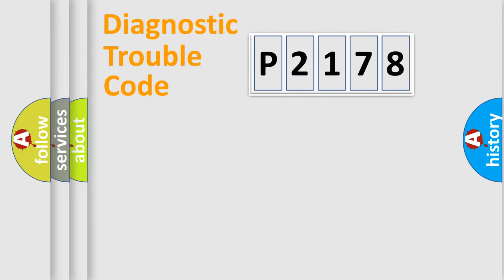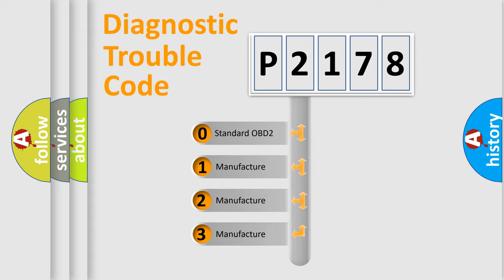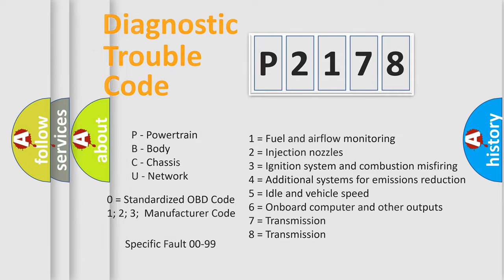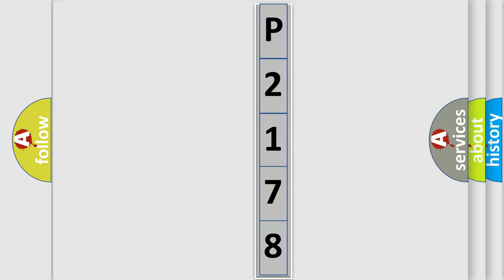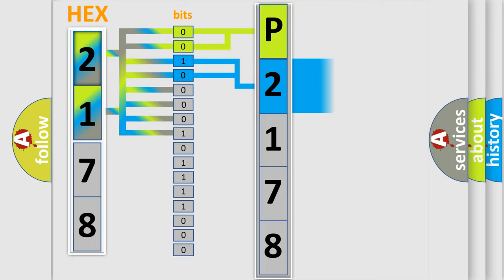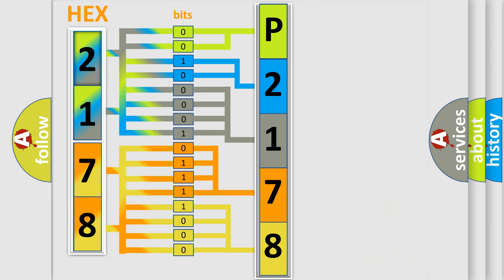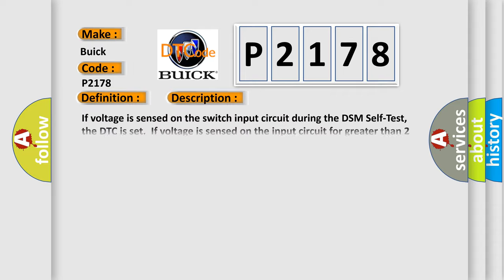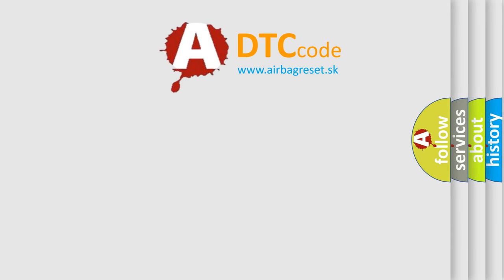DTC Buick P2178 Short Explanation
Contents:
0:21 Basic DTC analysis according to OBD2 protocol standard.
1:48 Insight into programming
2:58 A diagnostically understandable description of the Diagnostic Trouble Code
3:05 Basic error definition

Make:
Buick
Code:
P2178
Definition:
Seat Driver Forward Switch Circuit Short to Battery
Cause: